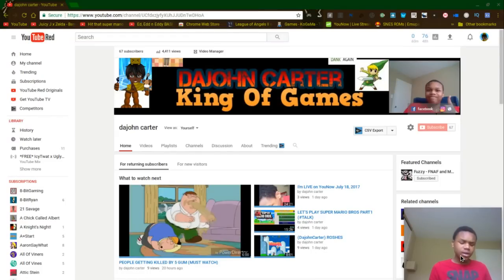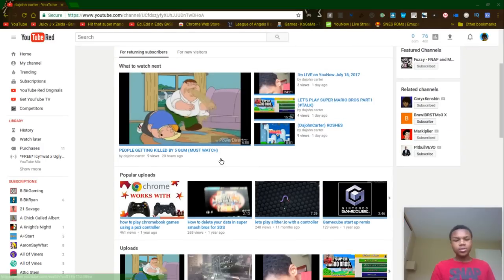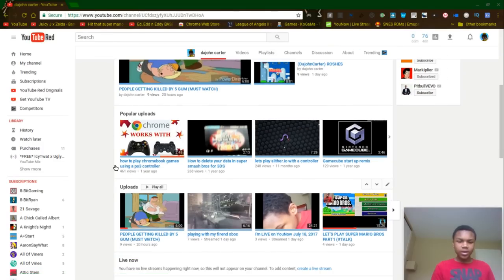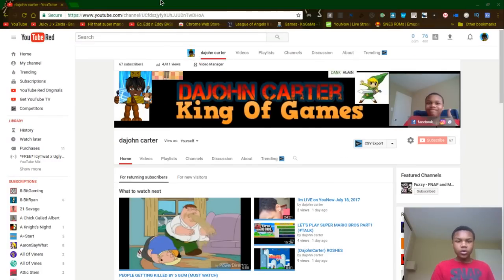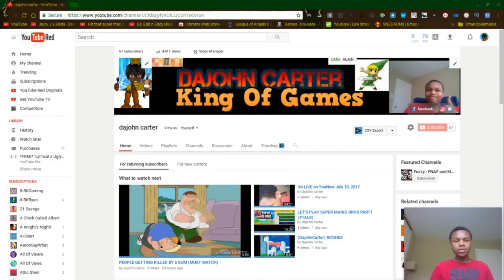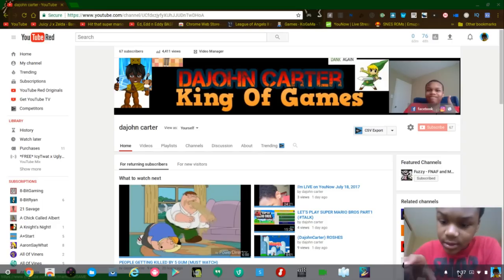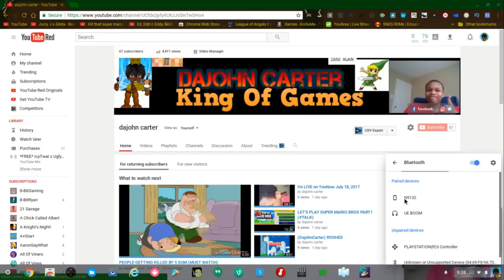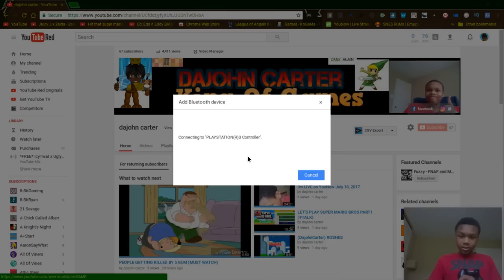How to connect your ps4 controller to your chromebook